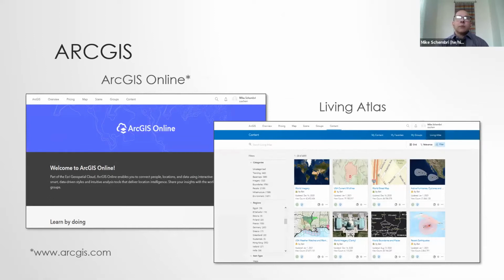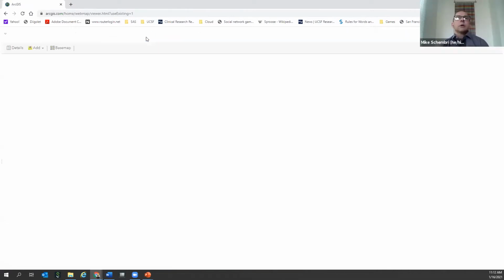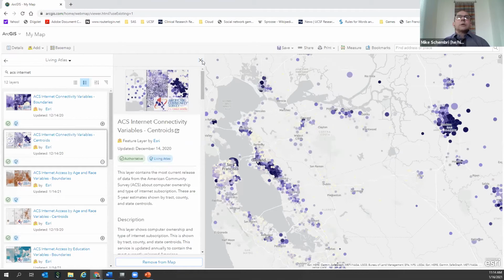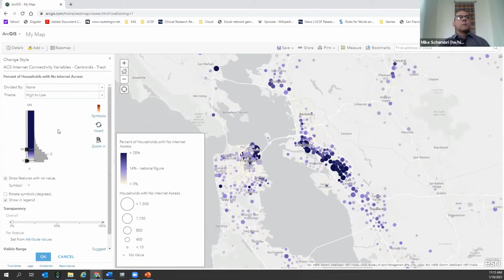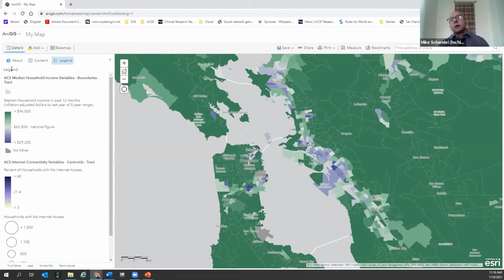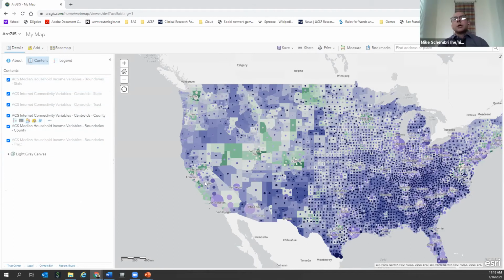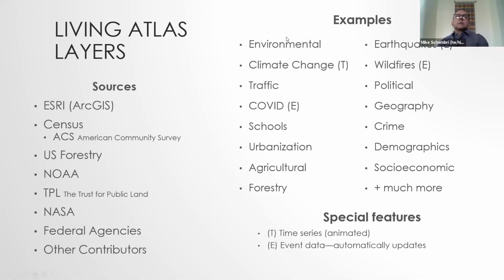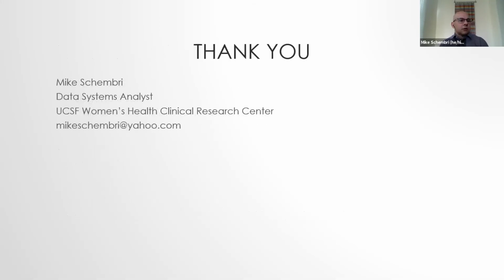BAMG Mike Schembri 20210116